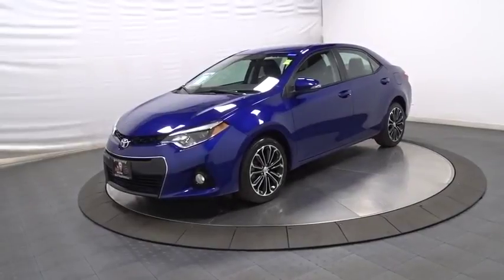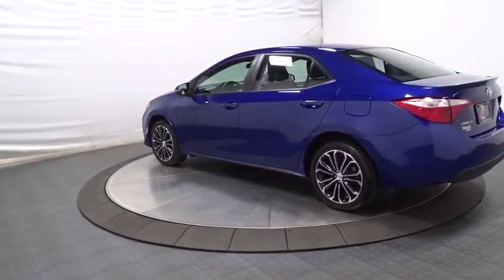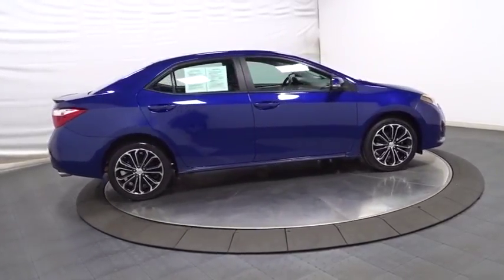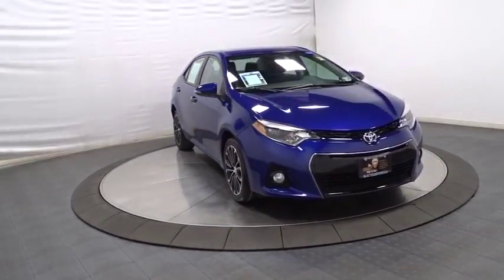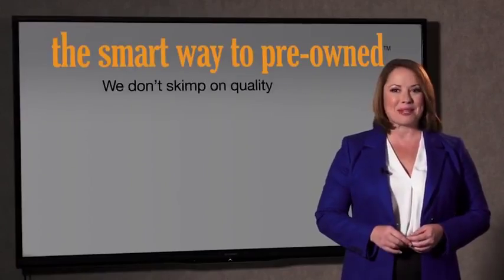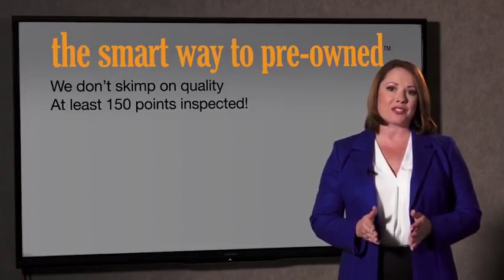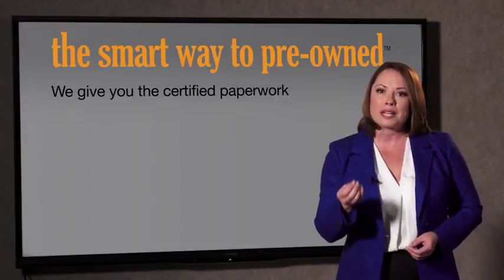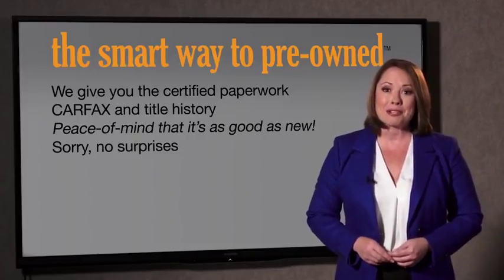2015 Toyota Corolla Hillside, Newark, Union, Elizabeth, Springfield, NJ T6113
Blue  2015 Toyota Corolla available in Hillside, New Jersey at Route 22 Toyota. Servicing the Newark, Union, Elizabeth, Springfield, NJ area.
2015 Toyota Corolla S Plus - Stock#: T6113 - VIN#: 2T1BURHEXFC367147

You can find this 2015 Toyota Corolla S Plus SMART WAY TO PRE-OWNED Ever wonder exactly what youre getting when purchasing a used vehicle? Its difficult to know what you're truly getting into when taking on the wheel of a pre-owned vehicle. Luckily, each of our pre-owned vehicles are put through a vigorous 150-point inspection. With the smart way to pre-owned, we include a vehicle history report as well as a title check on every pre-owned vehicle in stock. This way, you know that the vehicle you are purchasing has not been affected by circumstances such as natural disasters (i.e. Hurricane Sandy/Hurricane Katrina), Odometer rollback, Factory Lemon-Law Buyback, Salvage/Rebuilds, Washed Title and road accidents. With the smart way to pre-owned, you and your passengers can feel safe in the seats of your newly-bought, pre-owned vehicle. * * * * * TOYOTA CERTIFIED * * * * * ONE OWNER, BACK-UP CAMERA, BLUETOOTH, MP3 Player, NO ACCIDENTS on CARFAX, KEYLESS ENTRY Thanks to an extensive used-car warranty, every Toyota Certified Pre-Owned Vehicle comes with peace of mind. It covers major engine and transmission components, except for standard maintenance items, body glass and interior. Toyota will repair or replace any covered part that is defective in material or workmanship under normal use. The Toyota Certified Pre-Owned Vehicle Limited Warranty extends the powertrain coverage to 7 years*/100,000 total odometer miles (whichever occurs first). *See dealer for details When you purchase a vehicle with the CARFAX Buyback Guarantee, you're getting what you paid for. If you're going to purchase a pre-owned vehicle, why wouldn't you purchase one with CARFAX one-owner report. You could spend more on fuel each month than on your vehicle payments, so why not consider one with exceptional fuel economy like this 2015 Toyota Corolla. This vehicle has extremely low miles on the odometer, so while it's pre-owned, it's practically new. With complete historical records, you'll know your next pre-owned vehicle, like this one, inside and out before you purchase it. This gently driven vehicle has been well-kept and still has the showroom shine. In addition to unbelievable options, this vehicle comes equipped with a factory warranty. These tires look to be recently changed. Take a look at the wheels. They are a nice upgrade that complete the look of this Toyota Corolla. More information about the 2015 Toyota Corolla: The Corolla has been volume leader for Toyota for several years, and the latest version offers buyers even more bang for their buck. In a crowded compact segment, against the Honda Civic, Nissan Sentra and Ford Focus, the new Corolla stands out for its fresh, athletic styling, as well as its roomy, feature-rich interior. The LE Eco even offers best-in-class fuel economy. Add Toyota's outstanding reputation for reliability, and the 2015 Corolla deserves a place at the top of every compact car-shopper's list. Interesting features of this model are standard features, Sporty looks, affordability, and reliability, fuel efficiency
Bluetooth Wireless Phone Connectivity,1 LCD Monitor In The Front,Radio: AM/FM/CD Player w/6.1 Touch Screen -inc: Entune multimedia bundle, MP3/WMA playback capability, 6 speakers, auxiliary audio jack, USB 2.0 port w/iPod connectivity and control, hands-free phone capability, phone book access and music streaming via Bluetooth wireless technology, and advanced voice recognition, See Toyota.com/Entune for details,Integrated Roof Antenna,Automatic Equalizer,Radio w/Seek-Scan, Clock, Speed Compensated Volume Control, Steering Wheel Controls and Radio Data System,6 Speakers,Body-Colored Door Handles,Rocker Panel Extensions,Body-Colored Rear Bumper,Tires: P215/45R17 All-Season,Light Tinted Glass,Front Fog Lamps,Trunk Rear Cargo Access,Black Grille w/Chrome Surround,Fixed Rear Window w/Defroster,Lip Spoiler,Body-Colored Power Heated Side Mirrors w/Manual Folding and Turn Signal Indicator,Fully Galvanized Steel Panels,Steel Spare Wheel,Clearcoat Paint,Auto Off Projector Beam Led Low Beam Daytime Running Headlamps w/Delay-Off,Fixed Interval Wipers,Black Side Windows Trim,Body-Colored Front Bumper,Wheels: 17 x 7.0 Alloy,Compact Spare Tire Mounted Inside Under Cargo,Front Cupholder,Engine Immobilizer,Manual Tilt/Telescoping Steering Column,Cargo Space Lights,Gauges -inc: Speedometer, Odometer, Engine Coolant Temp, Tachometer, Trip Odometer and Trip Computer,HVAC -inc: Underseat Ducts,Analog Display,Day-Night Rearview Mirror,60-40 Folding Bench Front Facing Fold Forward Seatback